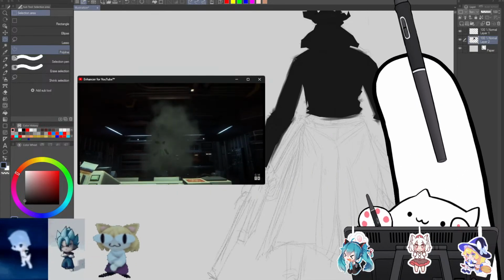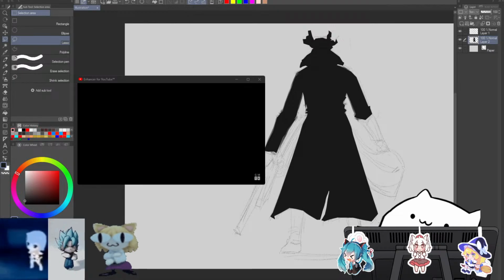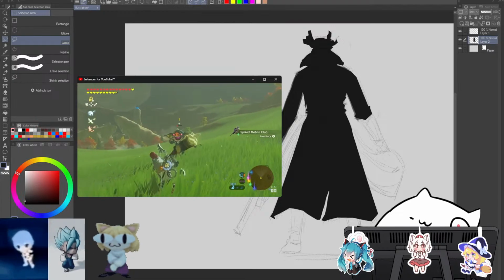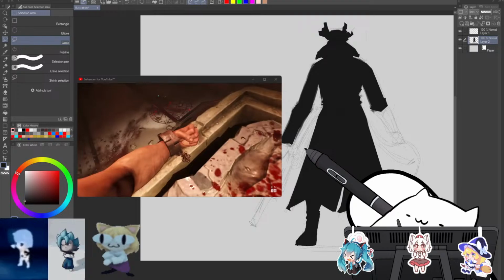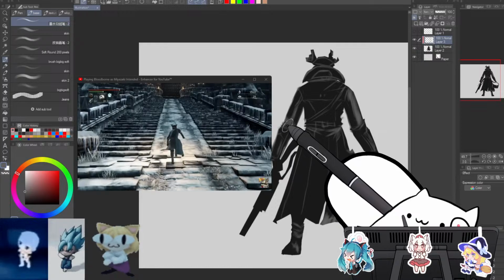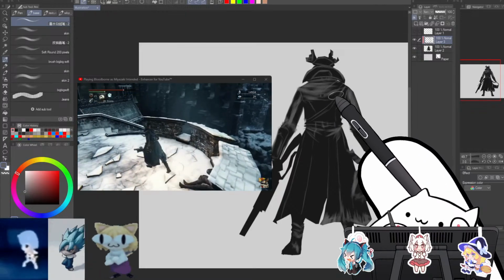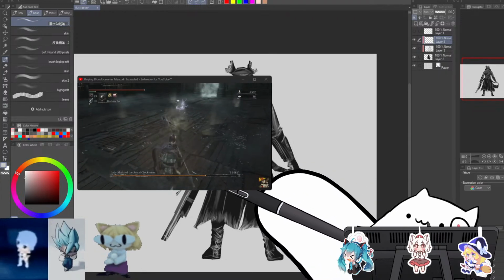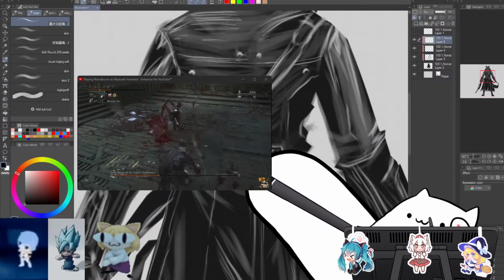1/3/25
Chill Zone